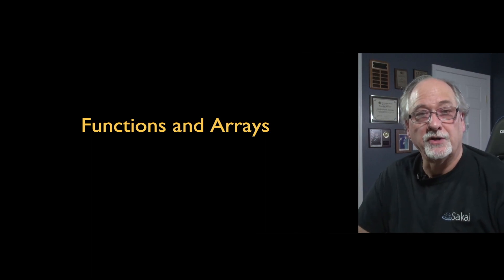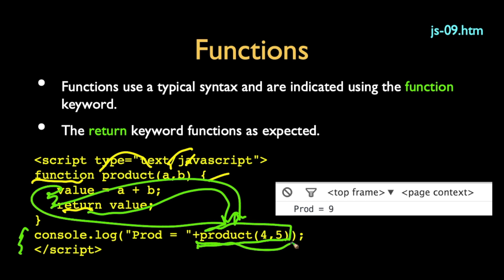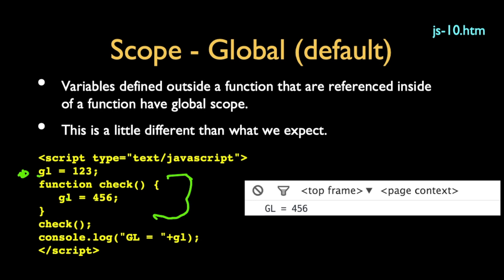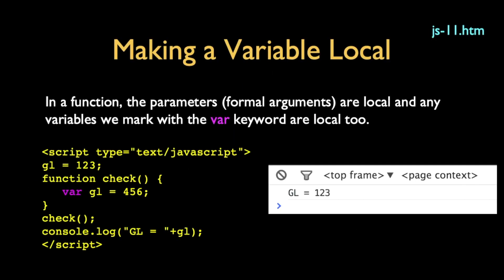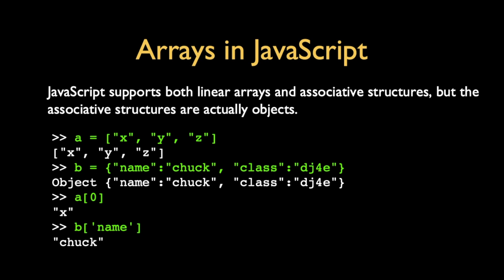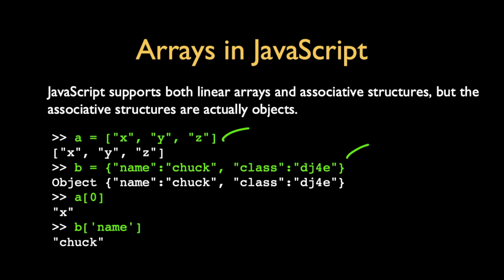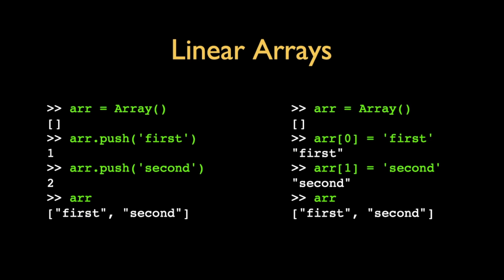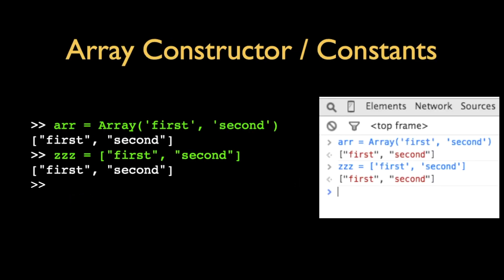JavaScript Functions and Arrays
JS 01 04 Functions Arrays 1080